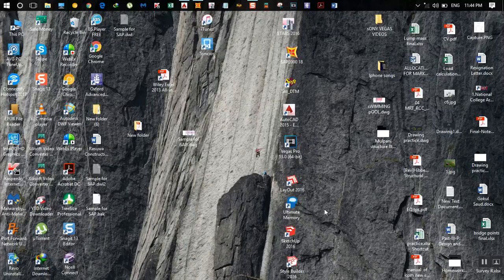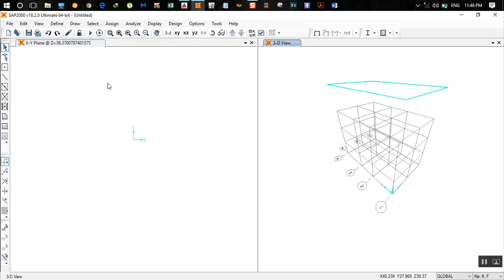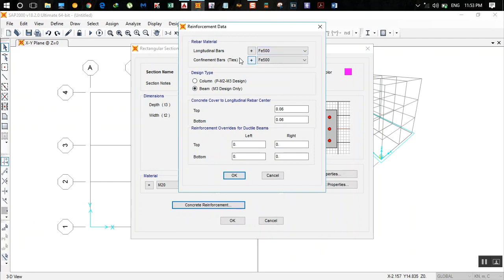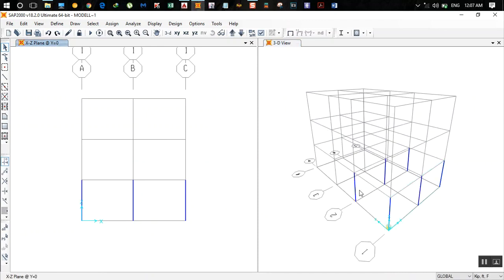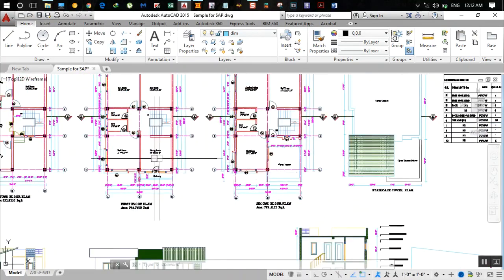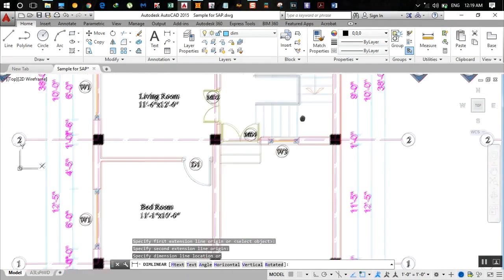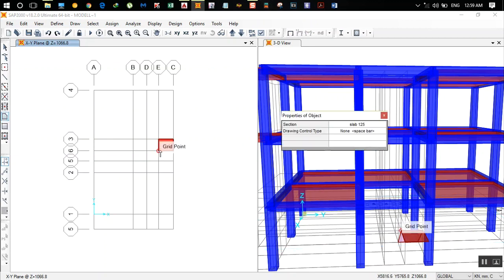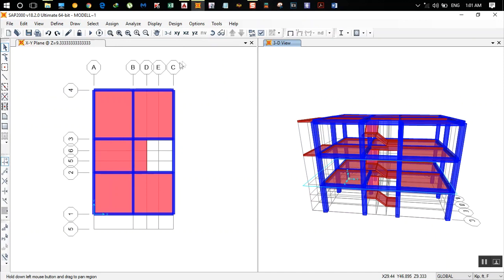SAP 2000 Tutorial For Beginners [Chapter 3]- Modelling of a Building